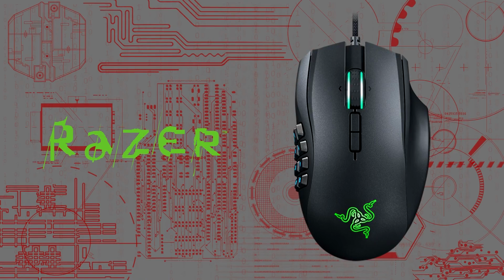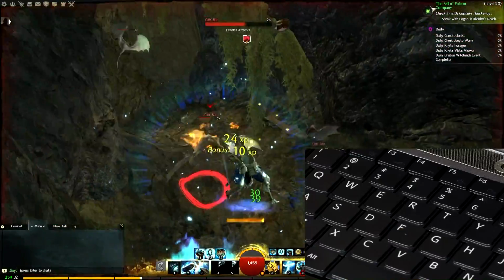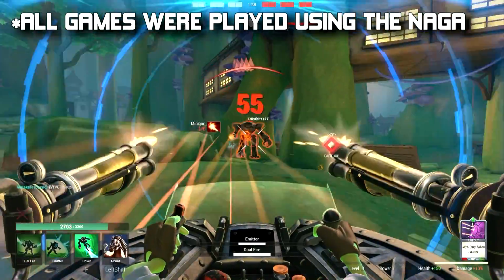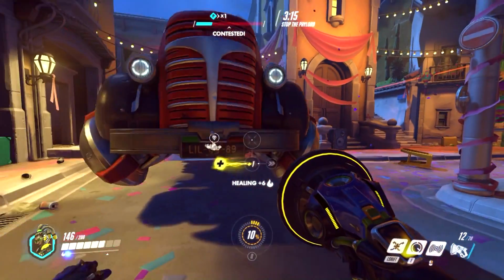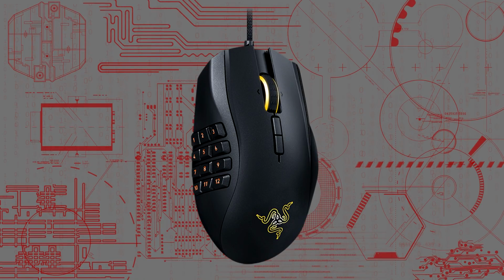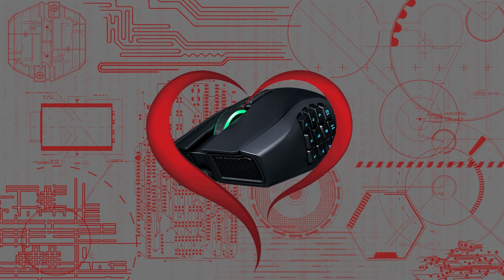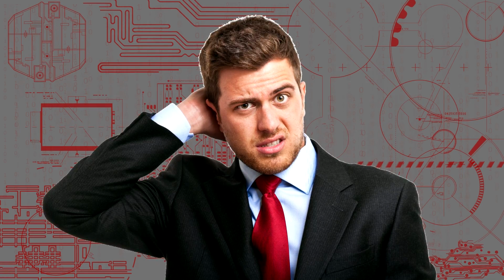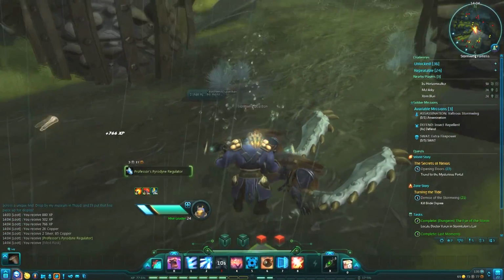Razer Naga Chroma (2015) - TheHiveLeader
Razer sent TheHiveLeader their new mouse, the Razer Naga Chroma. What did he think? Find out now!